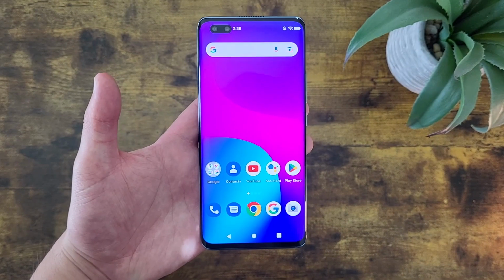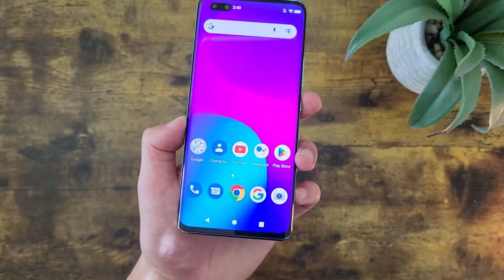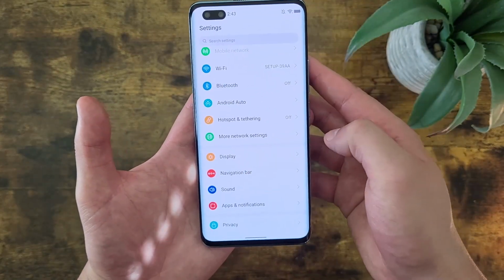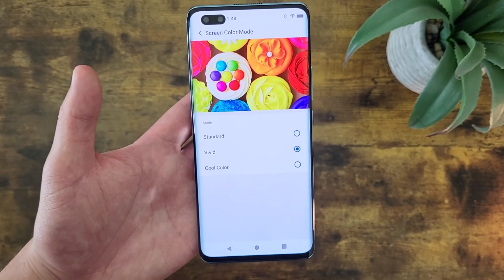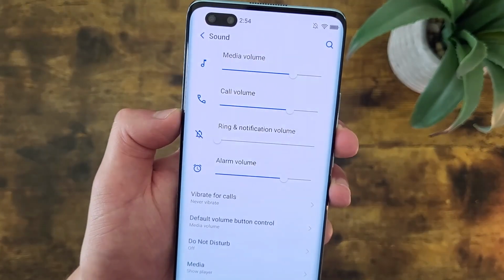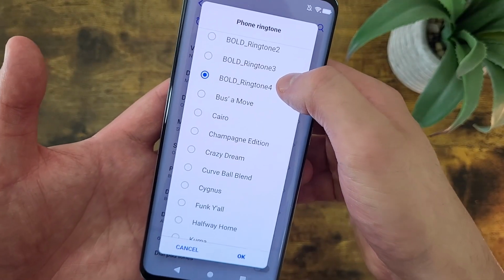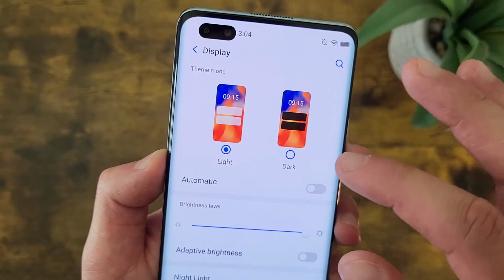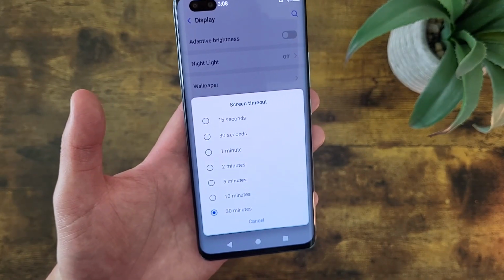BLU Bold N2 - Beginner's Guide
Here are some beginner tips and tricks for the BLU Bold N2
📦 BLU Bold N2 (Amazon)
🛍 BLU Bold N2 accessories (Amazon)
📲 More videos about the BLU Bold N2